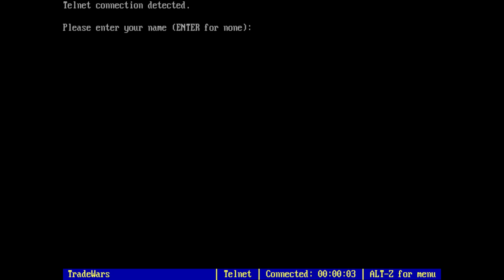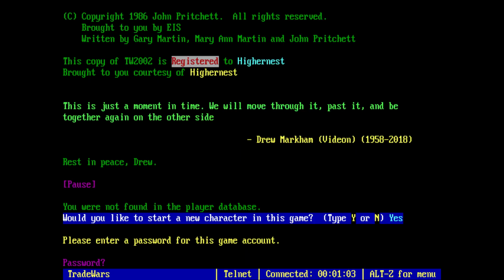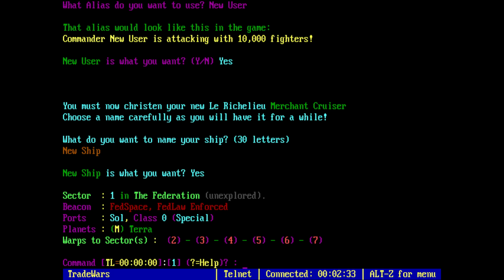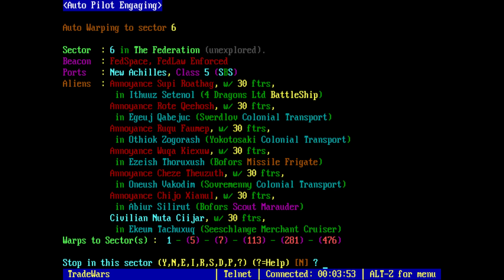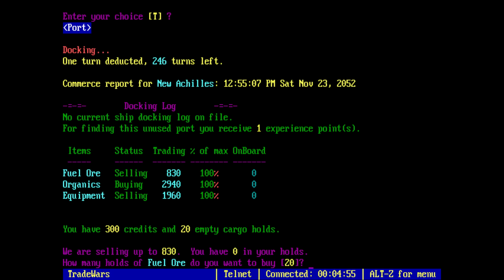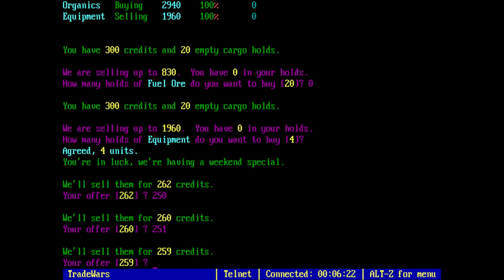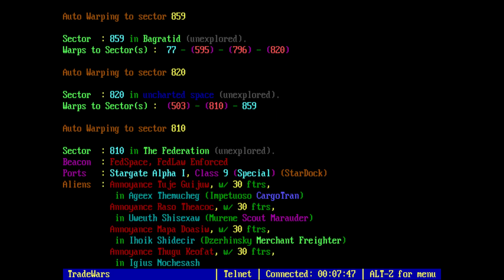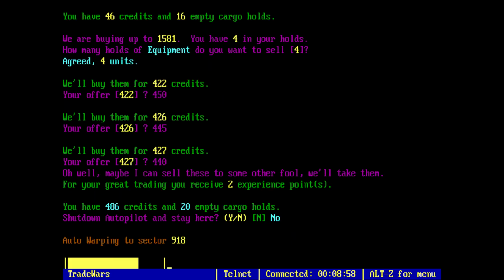Basic overview of TradeWars 2002